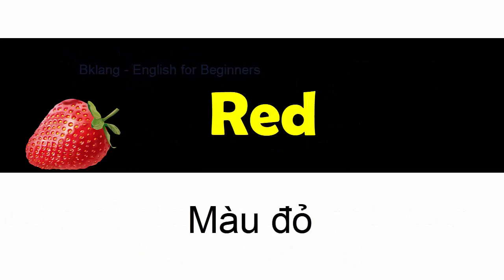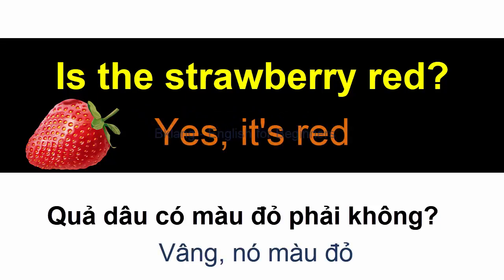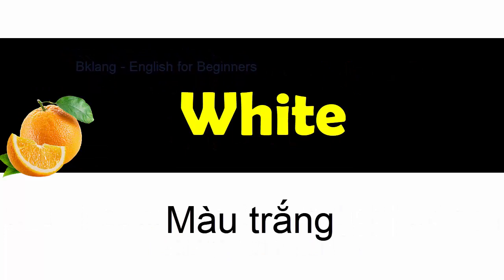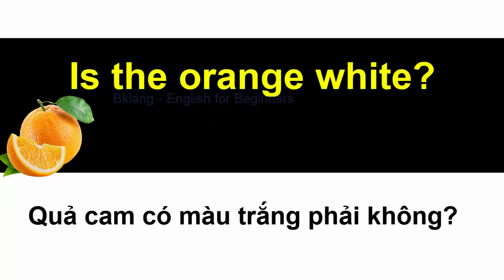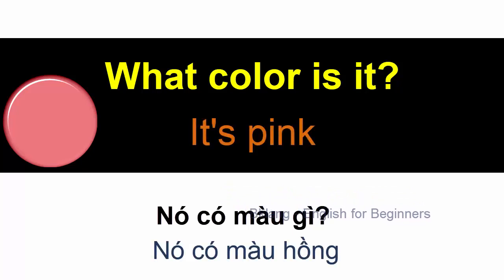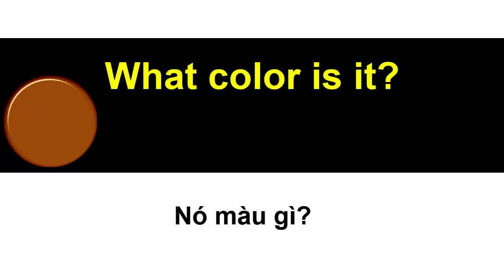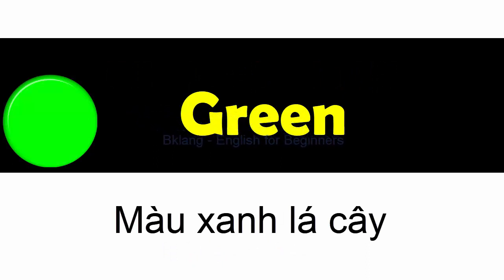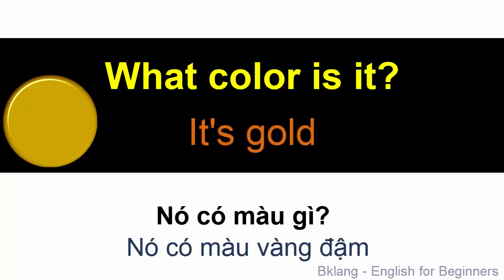Bài 2 - Màu sắc - Từ vựng tiếng anh cơ bản cho người mới học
Từ vựng tiếng anh cơ bản cho người mới bắt đầu học tiếng anh
Những từ trong Video được miêu tả bằng hình ảnh và có câu ví dụ minh họa giúp bạn hiểu và dễ dàng thực hành
Sau khi học xong những từ vựng trong bài học này bạn hãy
Kiểm tra xem bạn đã nhớ được bao nhiêu từ nhé